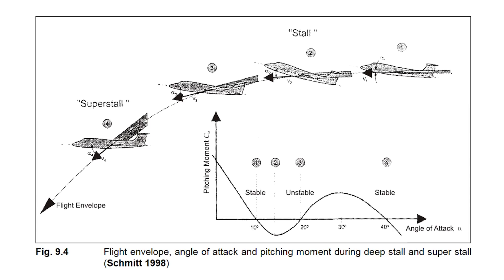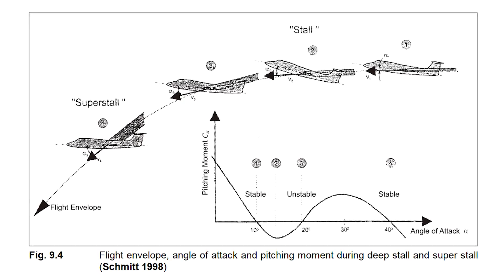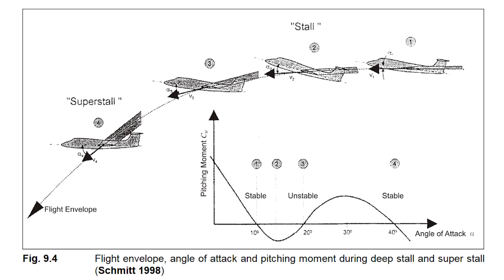How Not to do Spins Joseph Johnson